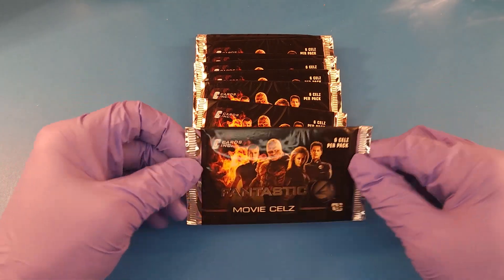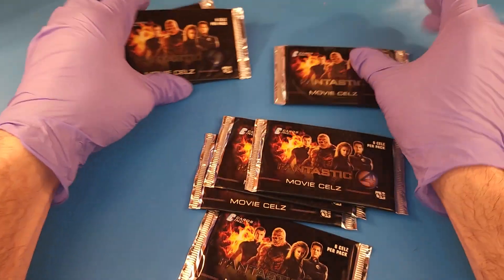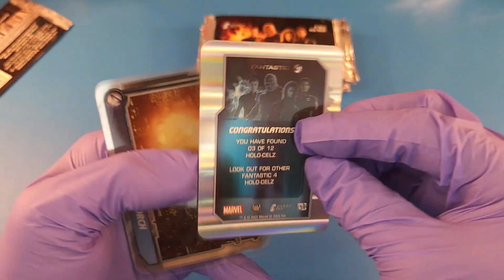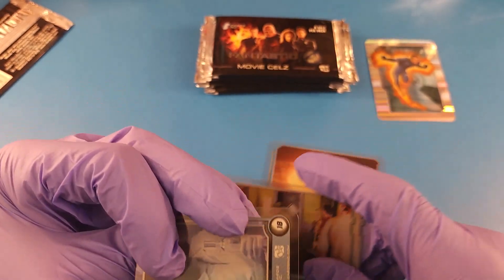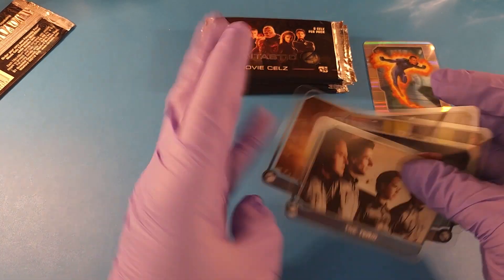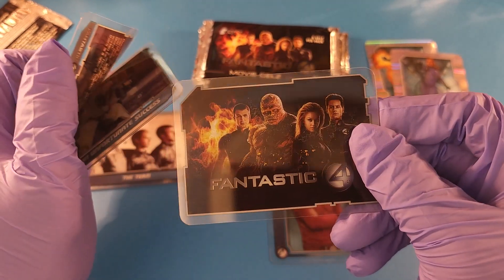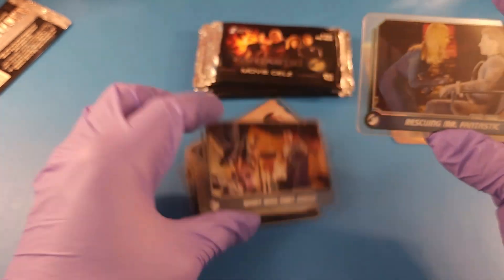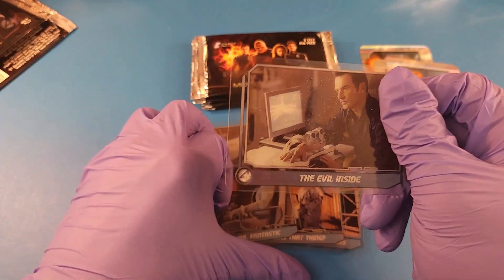Fantastic 4 Movie - Cell Cards - Unpacking the Fantastic-ness!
Experience the epic world of Marvel's Fantastic Four with the thrilling Fantastic 4 Cell Card Trading Card Game! Immerse yourself in the super-powered adventures of Mr. Fantastic, Invisible Woman, Human Torch, and The Thing as they battle against the forces of evil. Released with great excitement, this card game features regular and (one per pack) prismatic insert cards that showcase dynamic artwork and key moments from the Fantastic Four universe. Each card is adorned with a unique cell image, bringing the action to life right before your eyes. Collect and trade these cards to build your ultimate Fantastic Four deck and engage in intense battles with other players.

If you'd like to pick up any of these cards for yourself, these and many others are available at the Card Snail Ebay store

Get Your Sweet Tooth Fix At 7-11and get BONUS ITEMS with the beklow sign-up code for the 7-11 App!

3yaljh